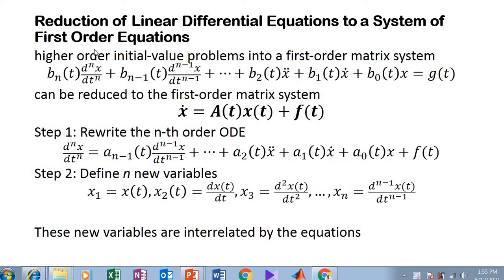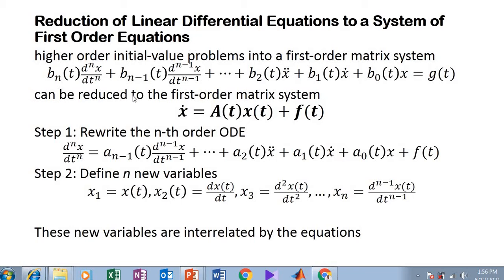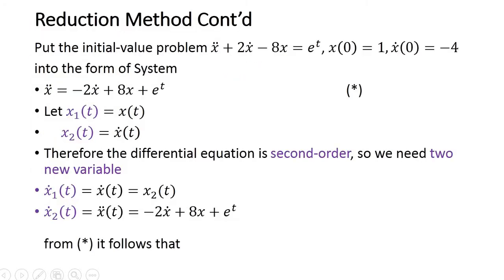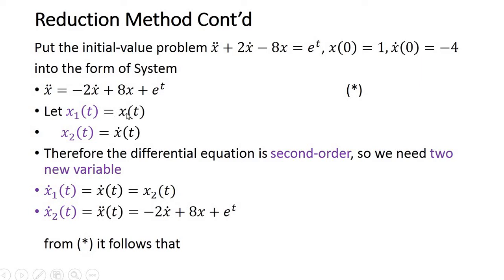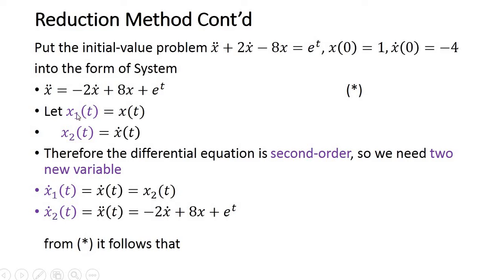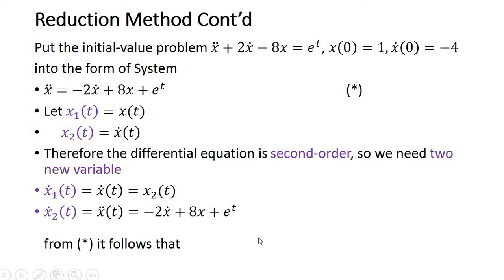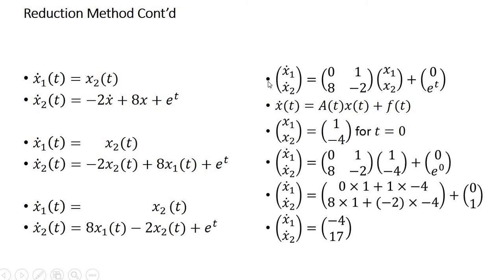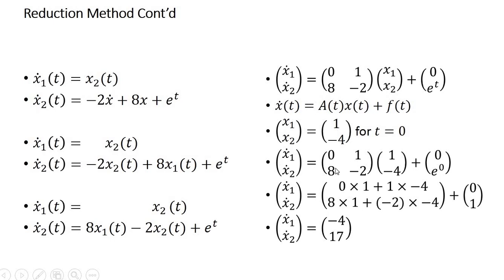Engineering Mathematics II (EMR/EMI 1201): Lesson 7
Reduction of Linear Differential Equations to a System of First Order Equations